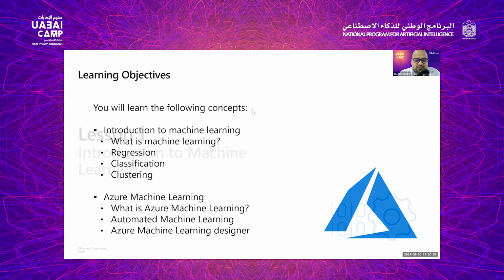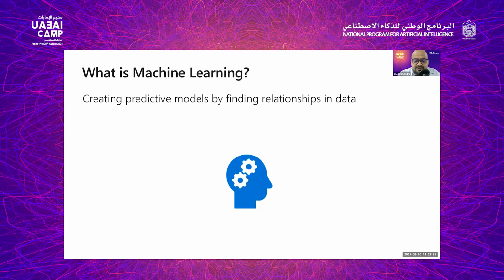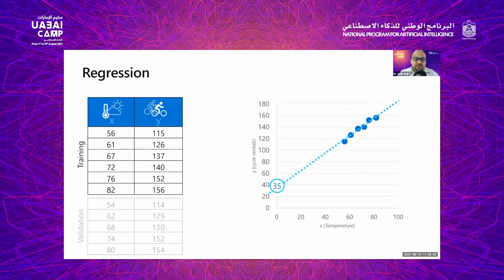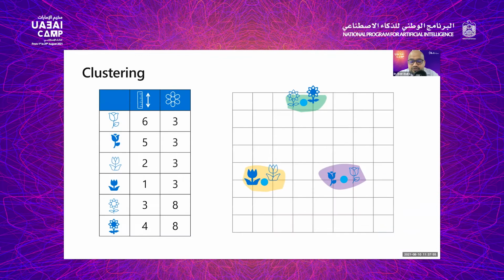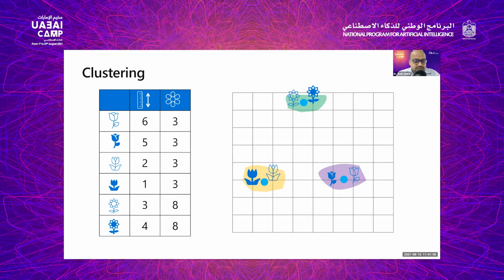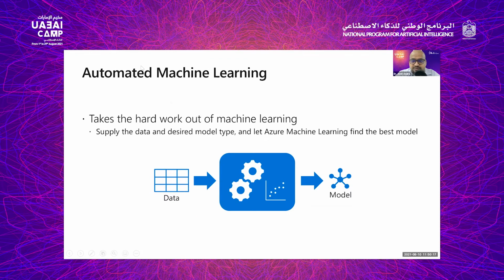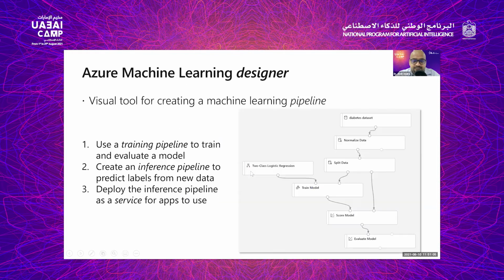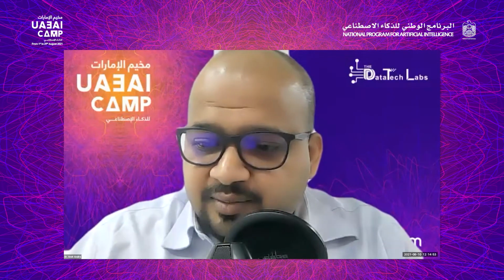Experiential AI - Day02 | Summer Camp 317